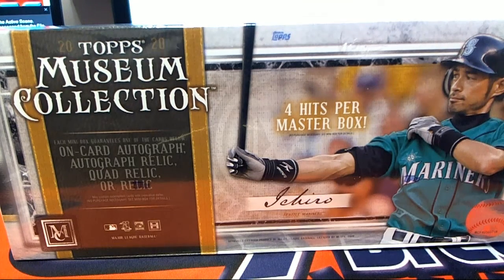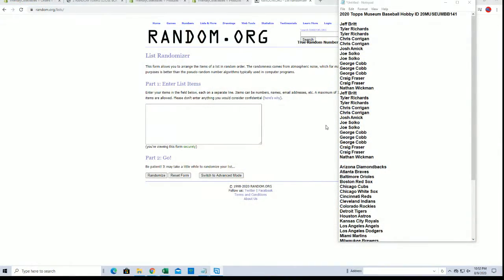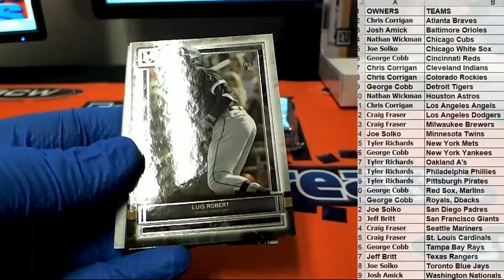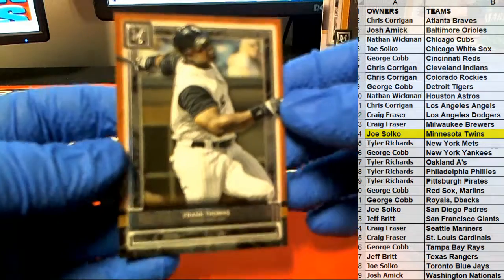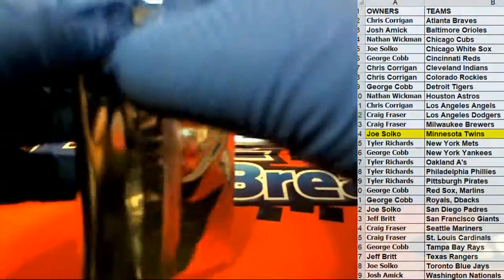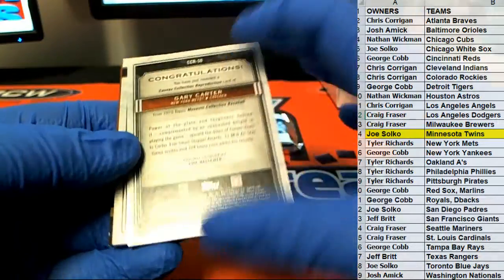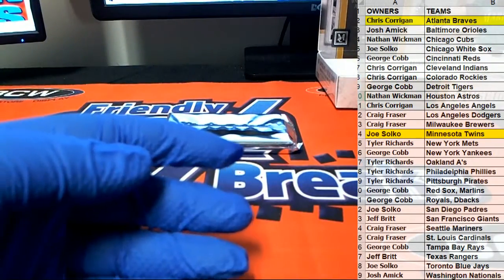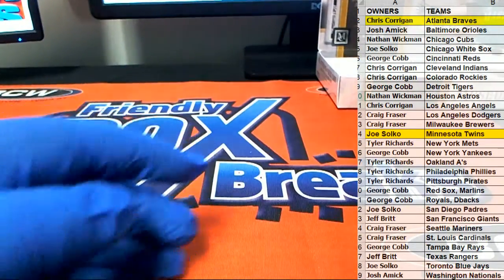2020 Topps Museum Baseball Hobby ID 20MUSEUMBB141